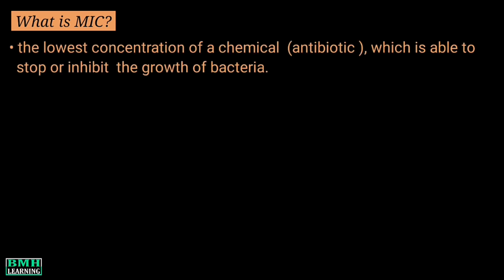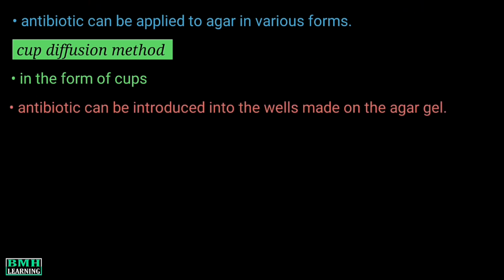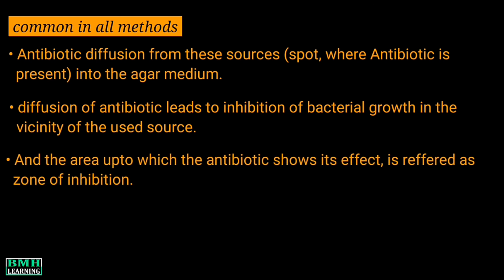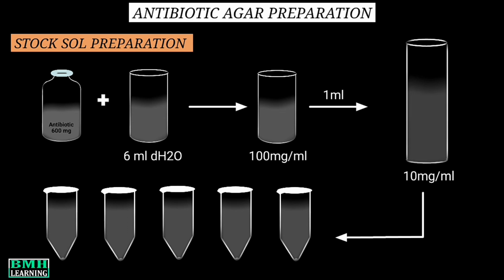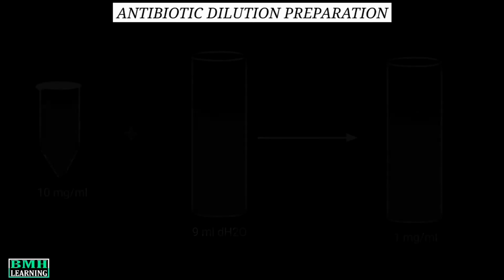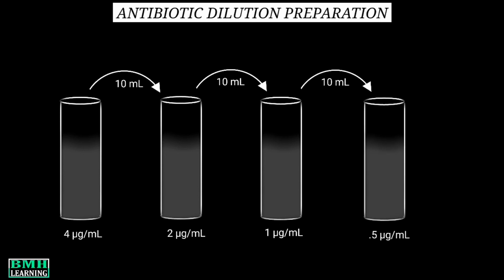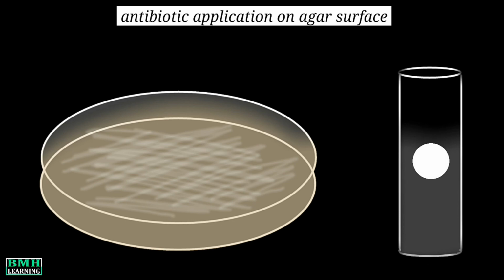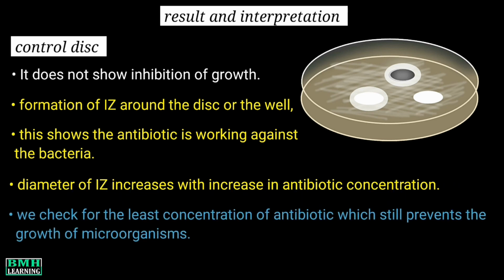Determination Of MIC by Agar Diffusion Method | Antibiotic Assay By Agar diffusion Method